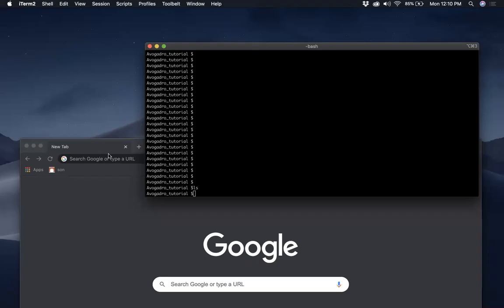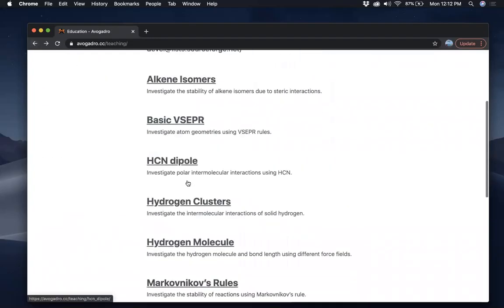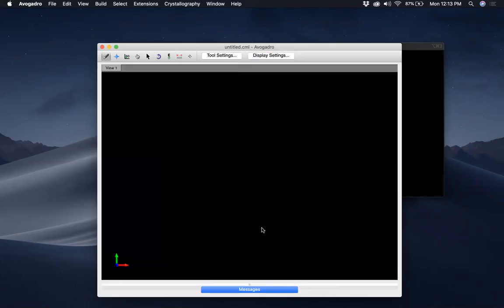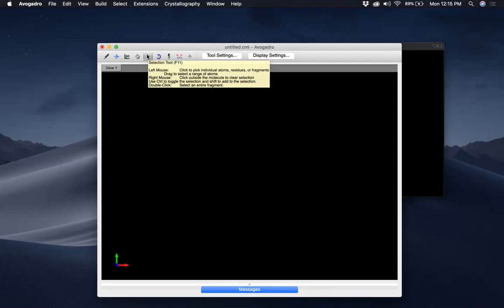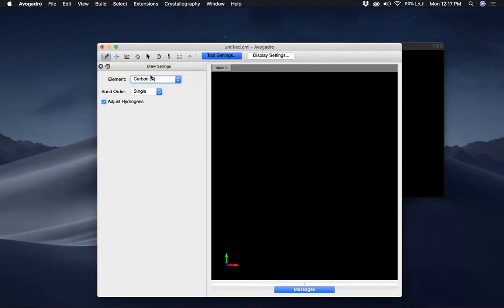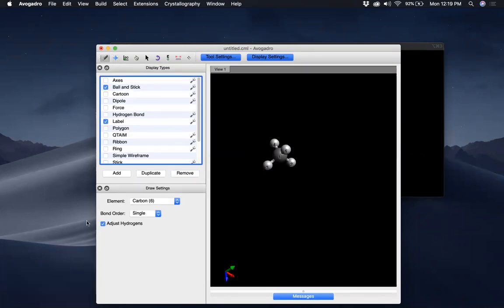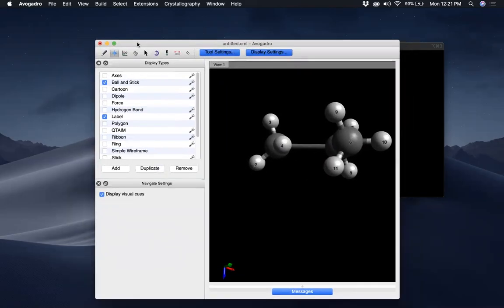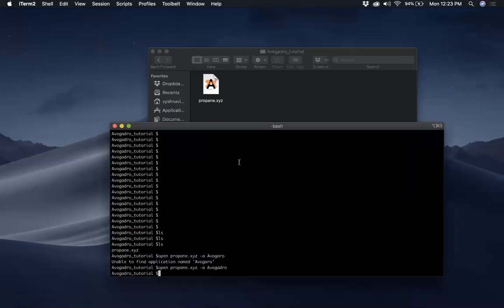Tutorial 01: Introduction to Avogadro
In this tutorial, I will give an introduction to Avogadro molecular editor and go over the various tools used in Avogadro. I will show how to save a file and open a file in Avogadro.

Hope you enjoy this tutorial! If you have any questions regarding the molecular editor Avogadro, do post them in the comments. In my next tutorial, I will discuss how to draw different molecules in Avogadro and also how the settings for the Draw Tool can be changed. :)